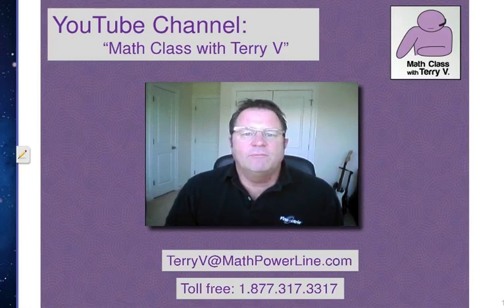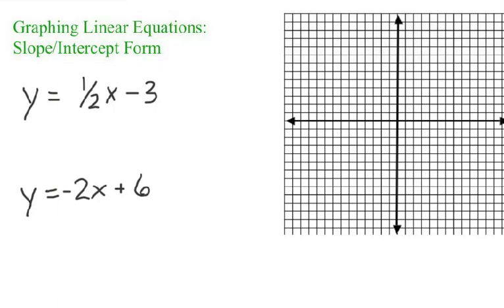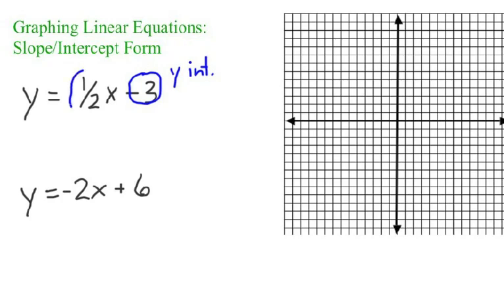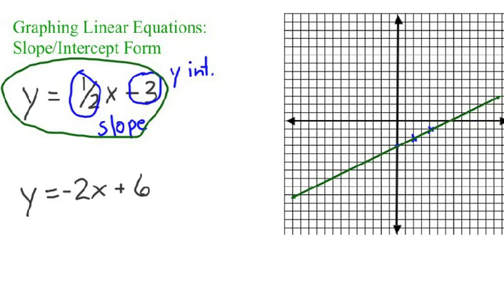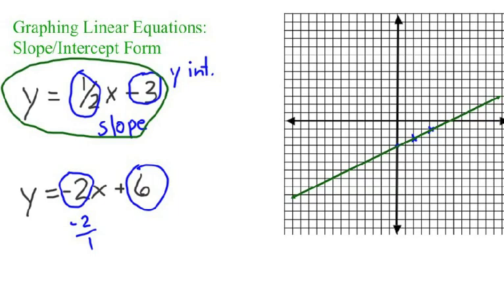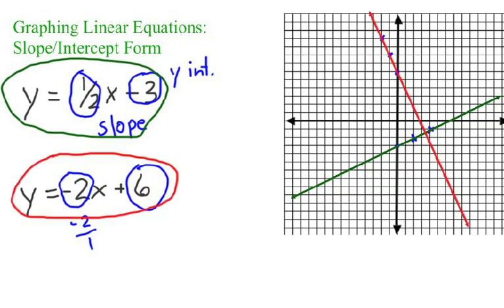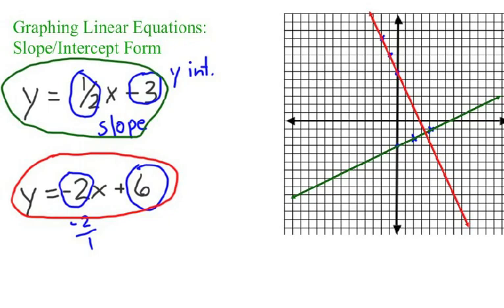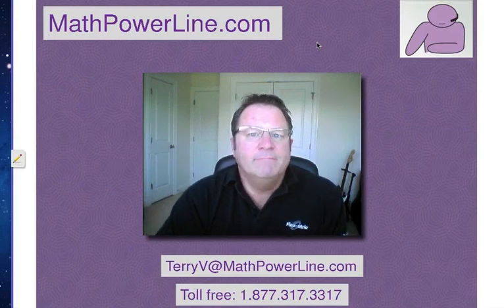How to Graph Linear Equations: Slope Intercept Form